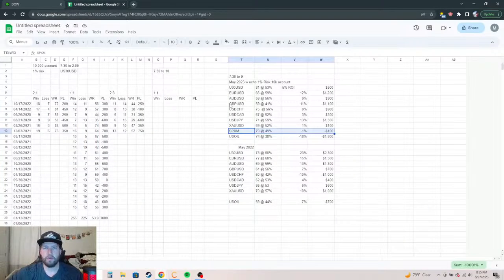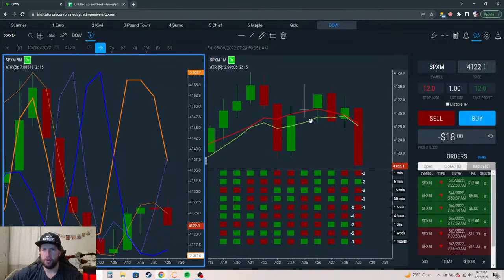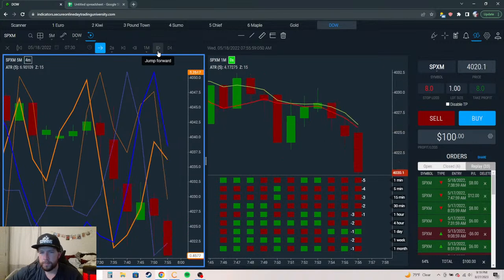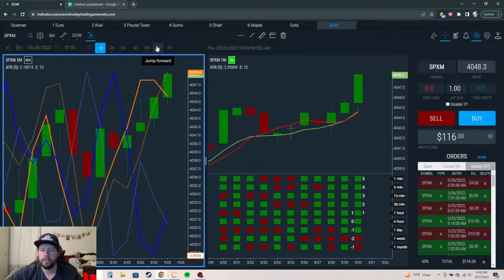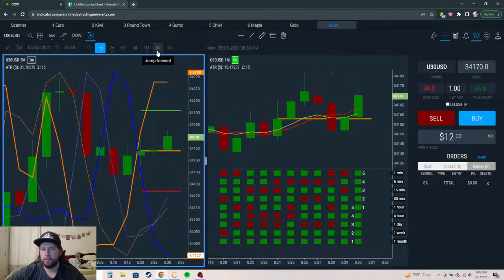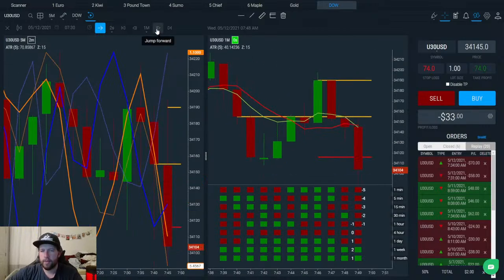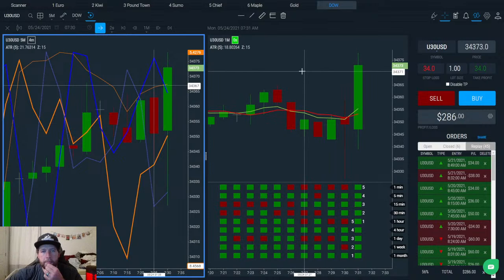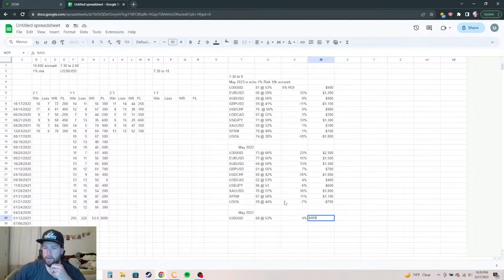Back Testing Day Trading. Learning to Day Trade